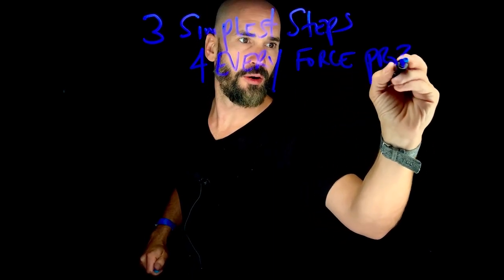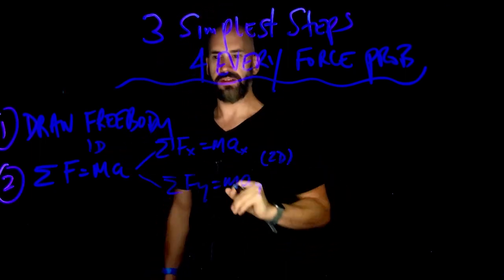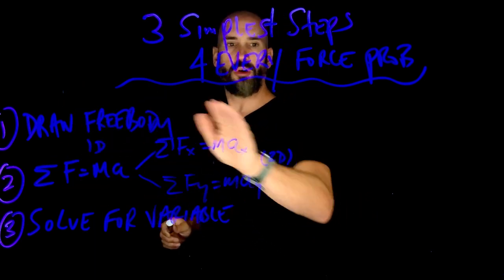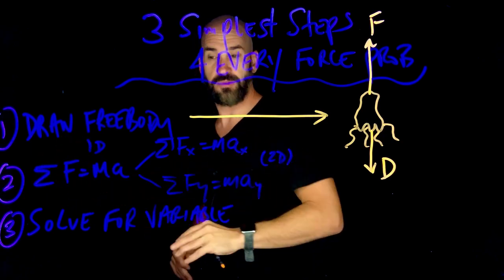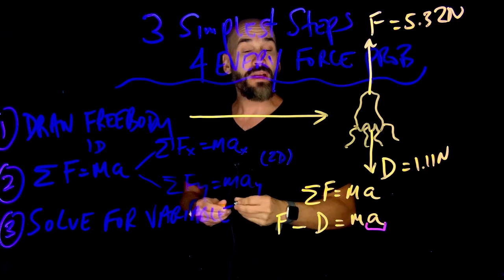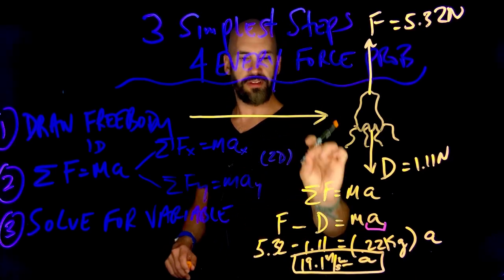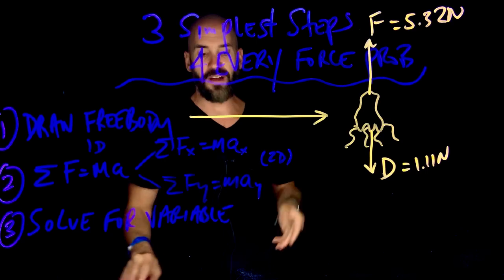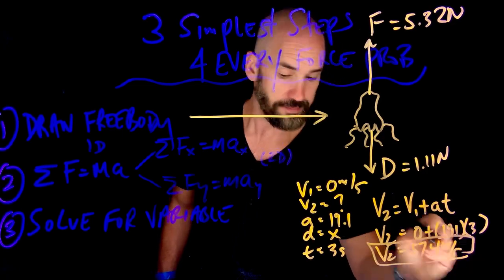Forces - How to solve a force problem